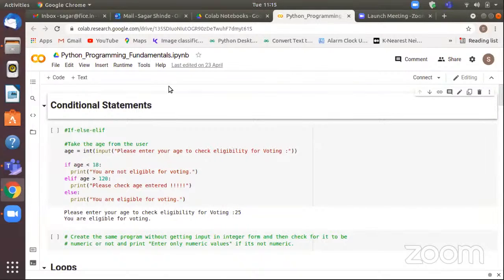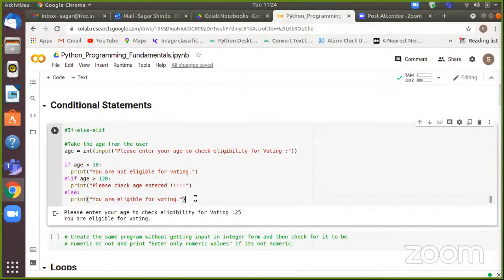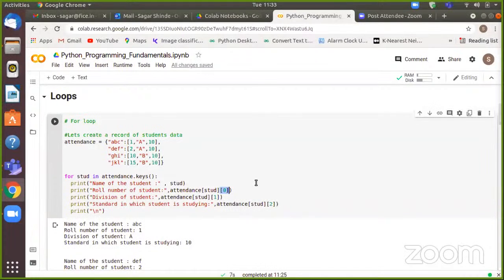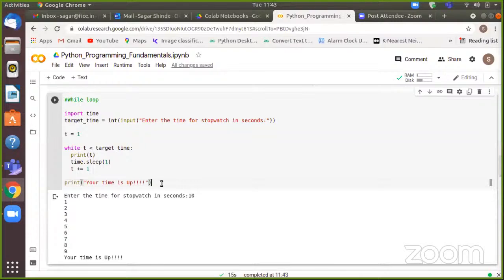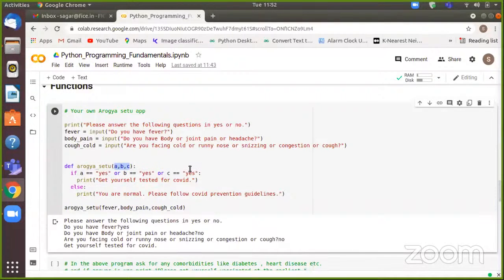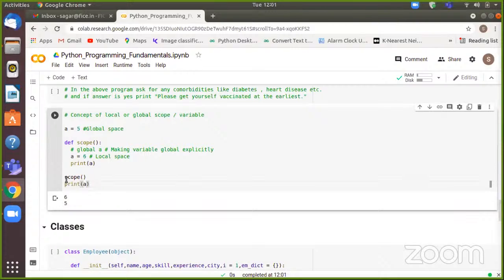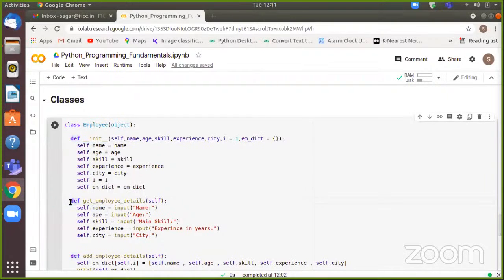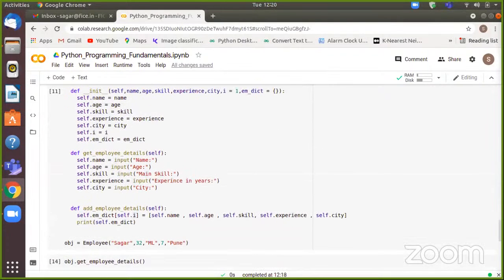Samarth College of Engineering's Personal Meeting Room